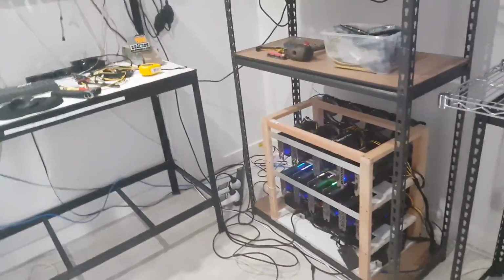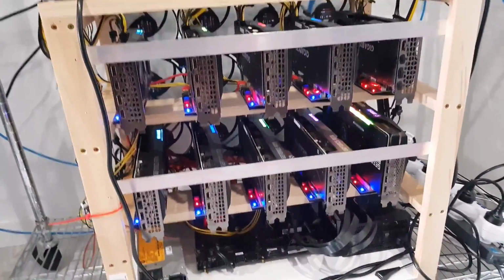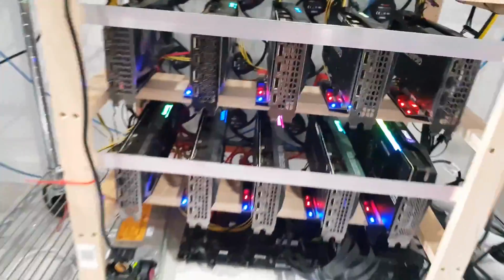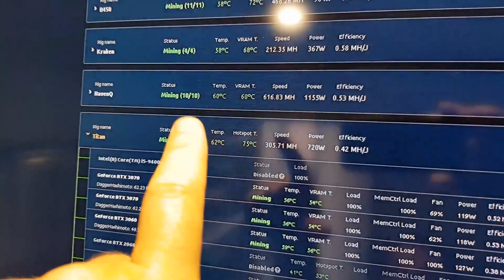Ethereum GPU Mining Farm Update | Expanding and close to 3 GHs | New motherboard standoff hack 🤓😎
In todays Ethereum GPU Mining Farm update, we are continuing to expand and are very close to 3 GHs!
 - Adding new shelfs
- Reorganising GPUs and rigs
- GPU Cooling tips - re-padding and removing backplates to drop temps
- New motherboard standoff hack from @CryptoLLC thankyou 🙏🙏 cheap, effective and aids cooling!

OZ Mining
⏩HIVEOS Referral
📼 𝐕𝐈𝐃𝐄𝐎 𝐂𝐎𝐍𝐓𝐄𝐍𝐓
00:00 Intro
00:15 New shelf for more rigs!
00:38 10 GPU RTX3070 rig
01:40 Benefits of same cards on a rig
02:18 Breaking down old rig
02:25 RTX2060s temps to fix!
03:21 Rig reorg plans
04:50 3GHSs is very close now!
05:45 GPU buying strategy
06:13 Alt coin mining
06:34 New shelf in!
08:48 Dual mining ETH/TON
09:25 @CryptoLLC Motherboard hack!
10:45 Wrap up/goodbye!